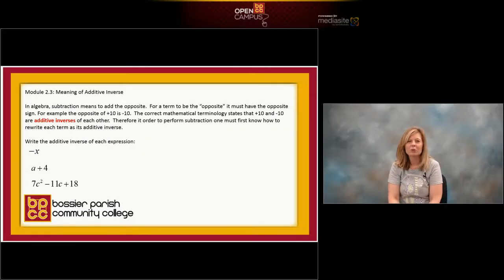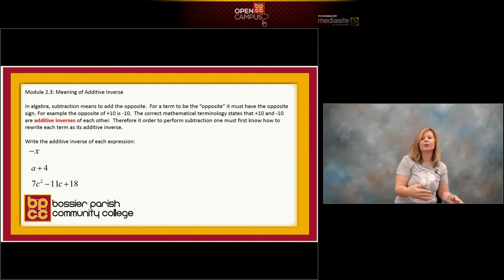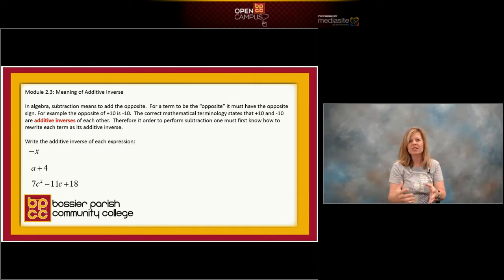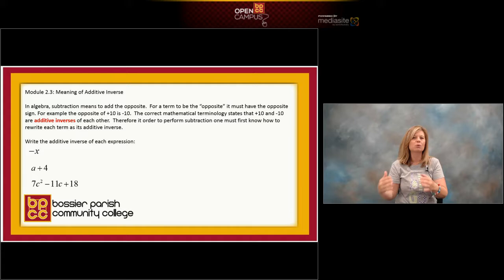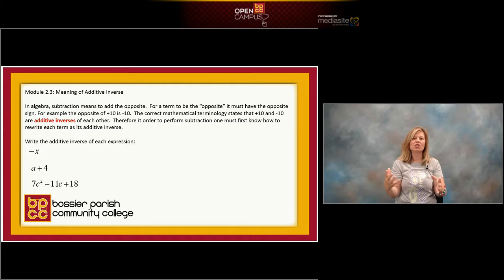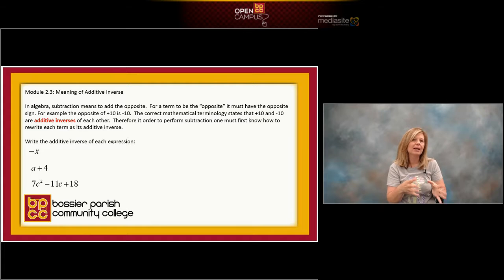2 3A Meaning of Additive Inverse